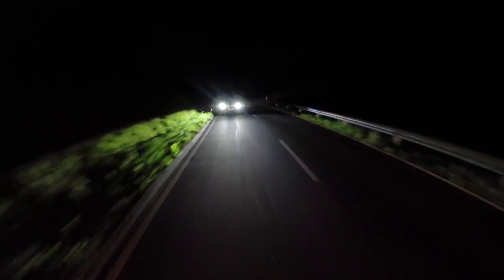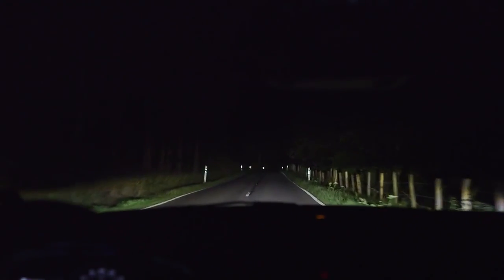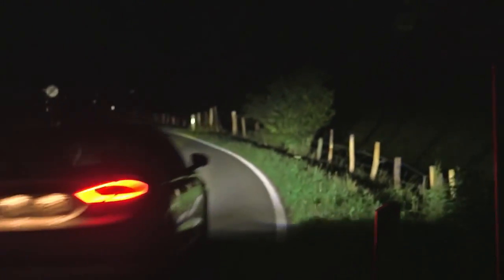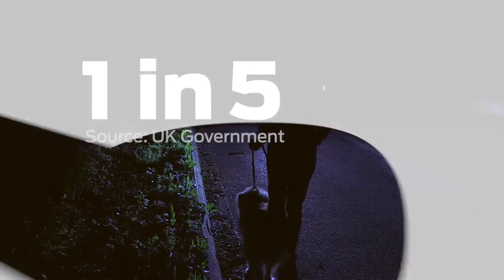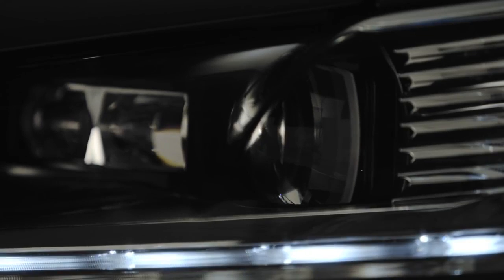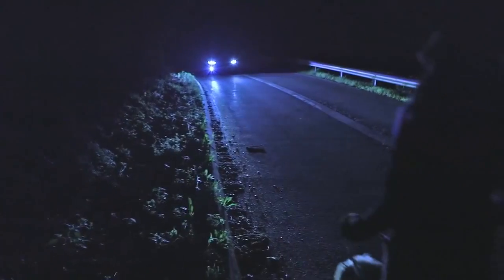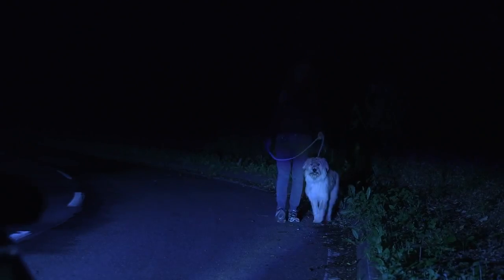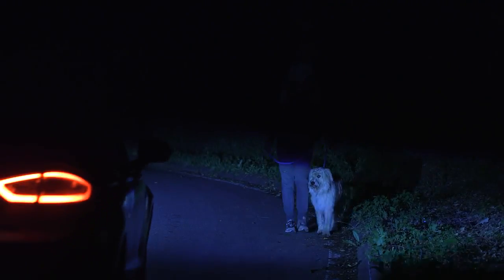Новые фары от Ford. Официальное видео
Вождение ночью на неосвещенных дорогах делает вам нервы? Отставить панику! Ford разрабатывает новые фары которые способны видеть в темноте и распознавать людей и животных.